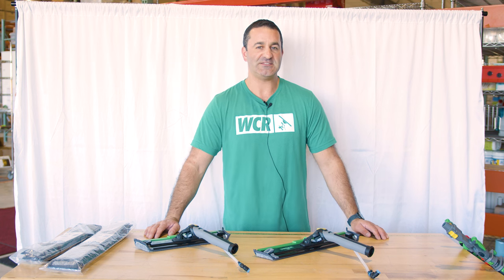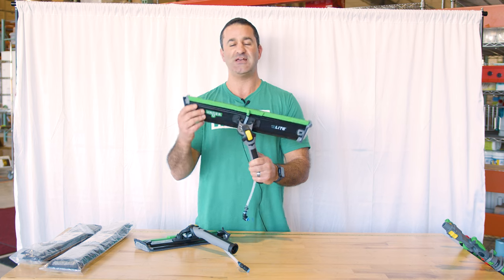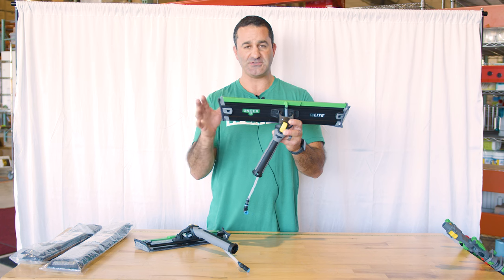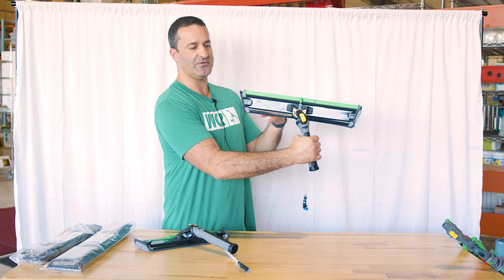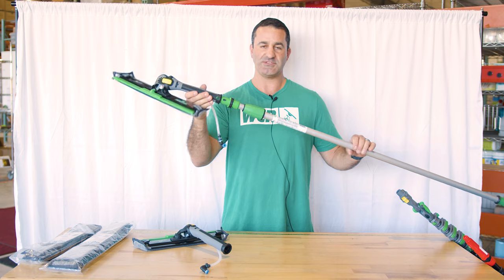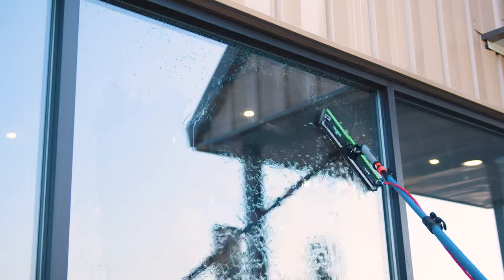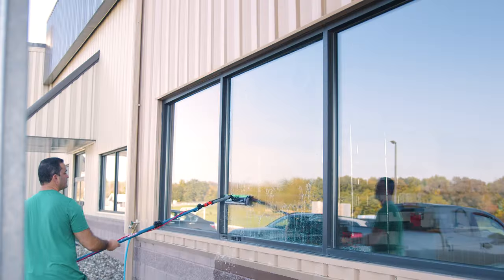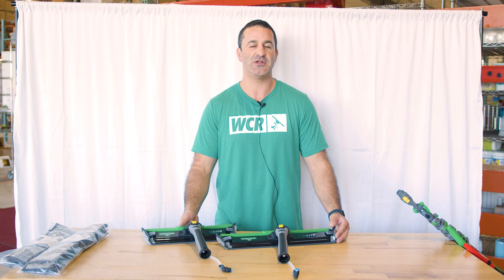Meet The Unger nLITE PowerPad!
This game-changing tool from Unger makes cleaning large surfaces easier than ever before! Its versatility and easy compatibility with almost any trad pole make it an ideal tool to have in your belt!

0:00 - Intro
0:08 - Product Highlights
1:44 - On The Glass
2:30 - Outro